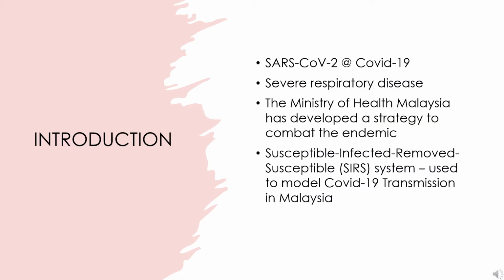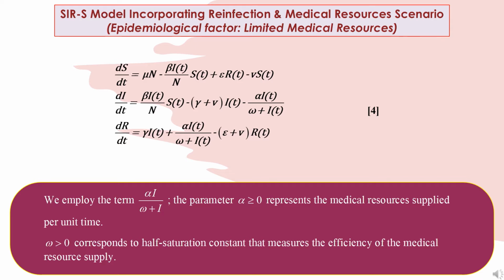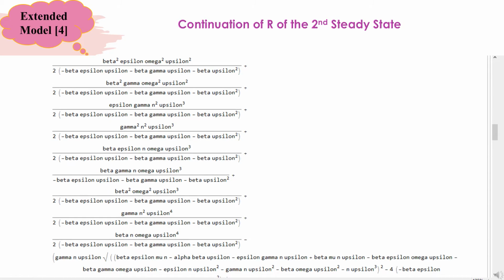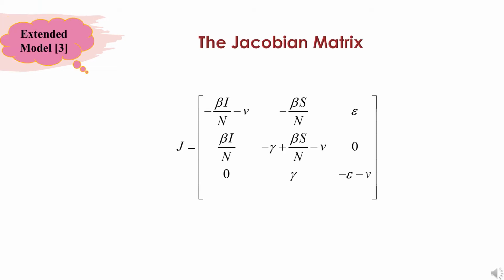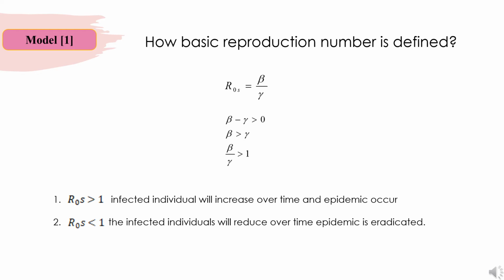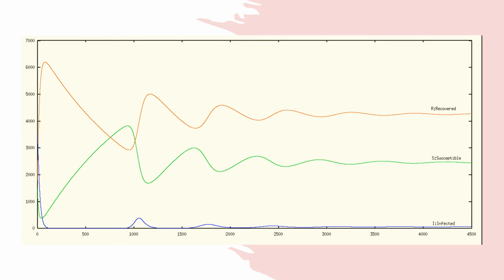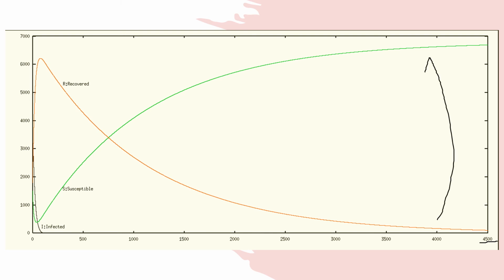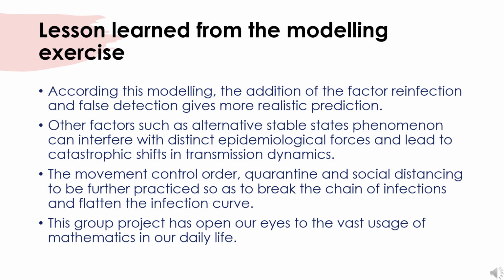Modelling Covid-19 Outbreaks in Malaysia using Differential Equations System_Group17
Usage of Differential Equations System in modelling Covid-19 Outbreaks in Malaysia which is the SIR Model(simplest).
The more realistic model that we discussed here is the SIR Model with demographic terms, SIRS Model and also the SIRS Model Incorporating Reinfection and Medical Resources Scenario.

Reference:
M.H. Mohd and F. Sulayman / Chaos, Solitons and Fractals 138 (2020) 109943Unravelling the Myths of R0 in Controlling the Dynamics of COVID-19 Outbreak:A Modelling Perspective.